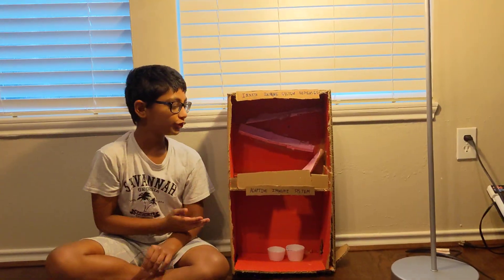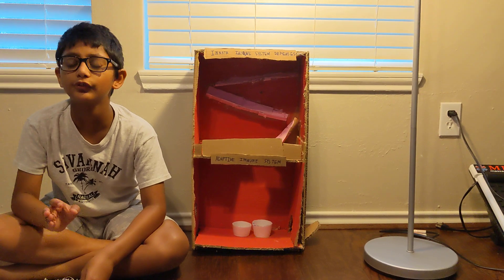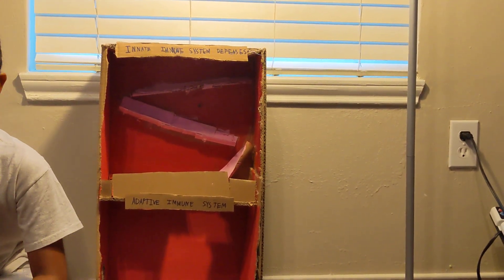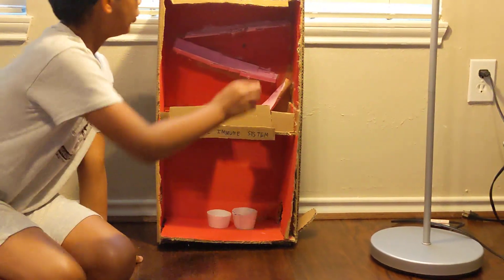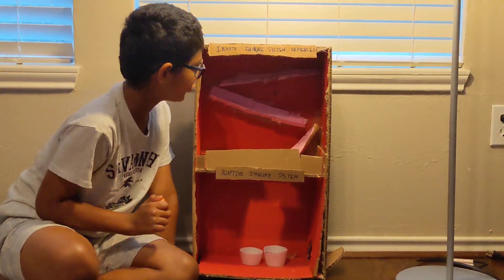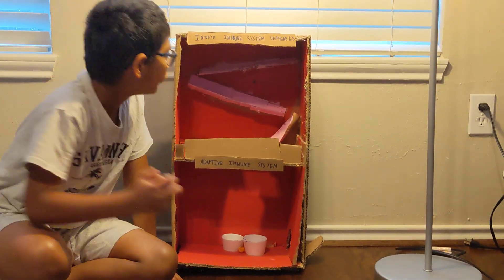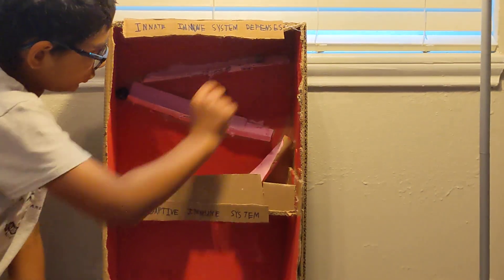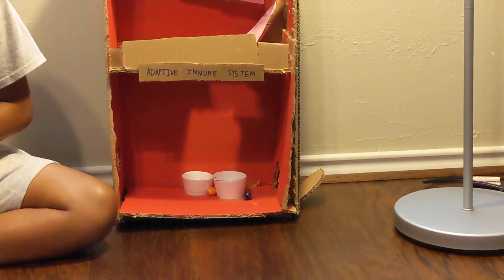Immune system Model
Science Assignment for Body systems